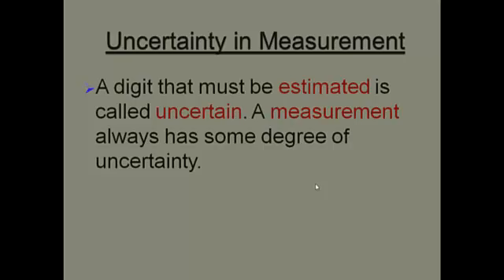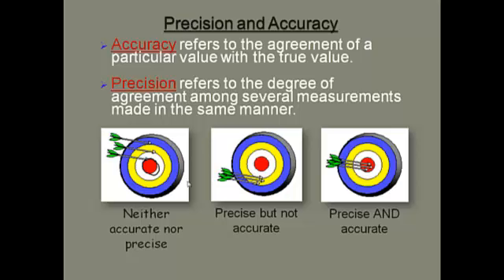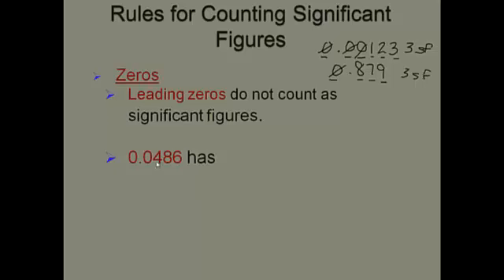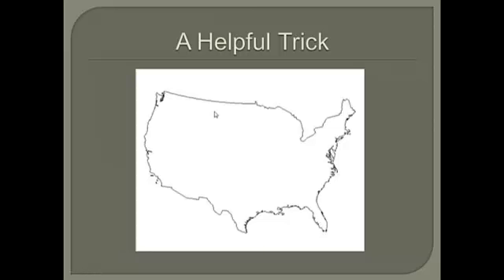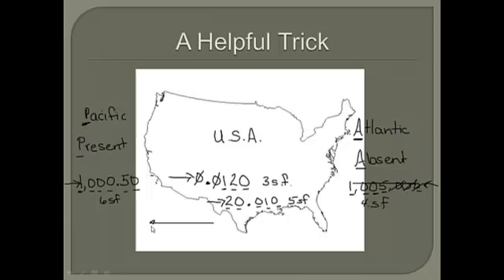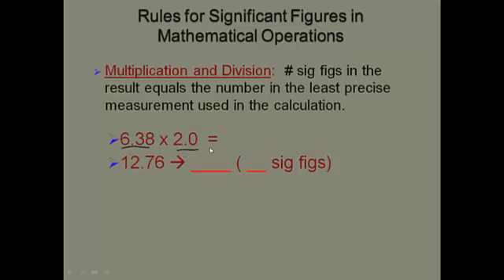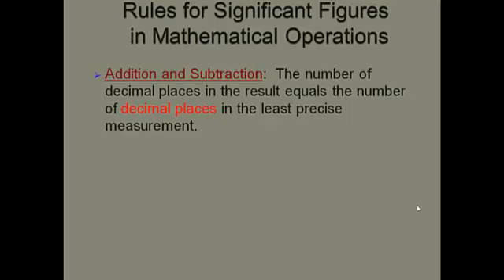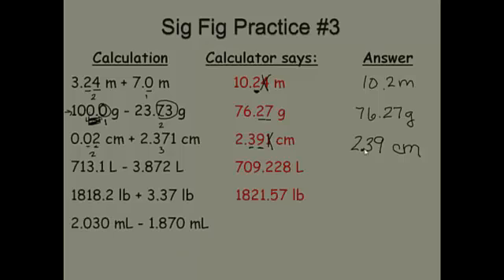Unit 1, Lesson 4